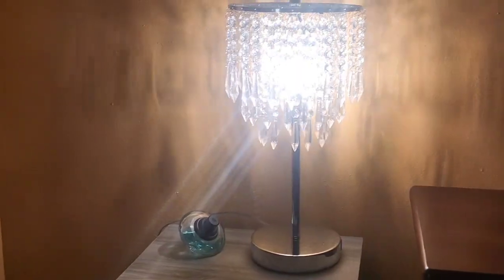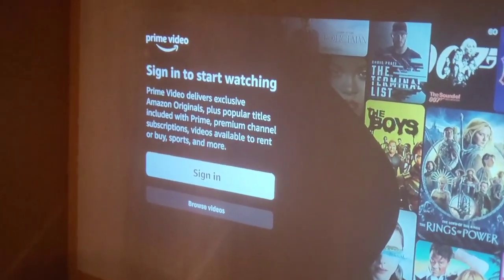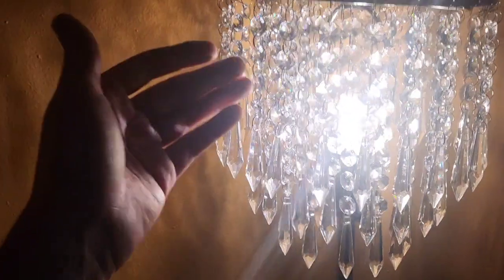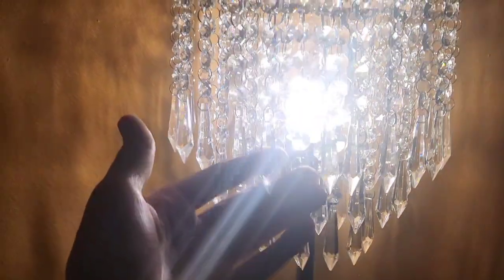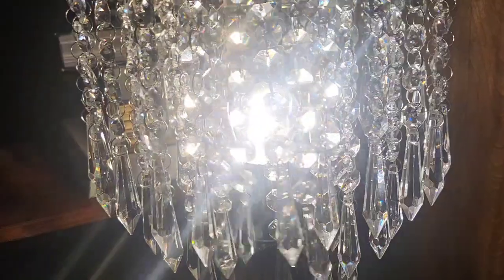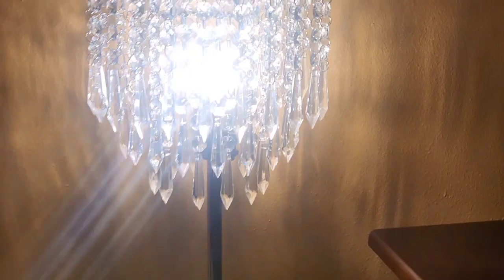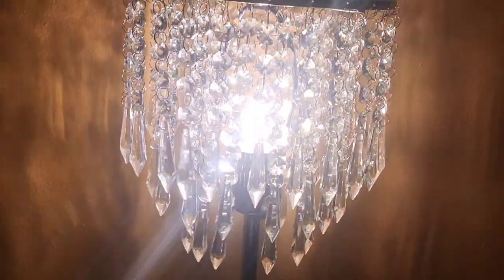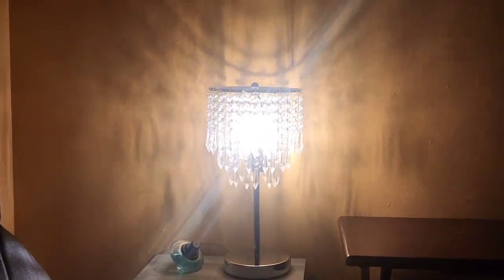SmileCome Set of 2 Crystal Table Lamp, 3-Way Dimmable Bedside Lamp with 2 USB Charging Outlets Touch